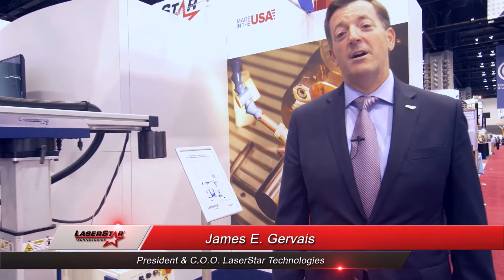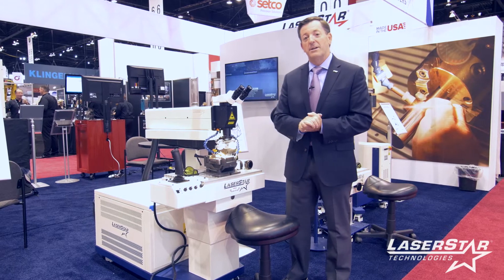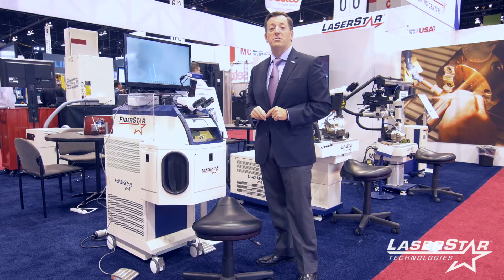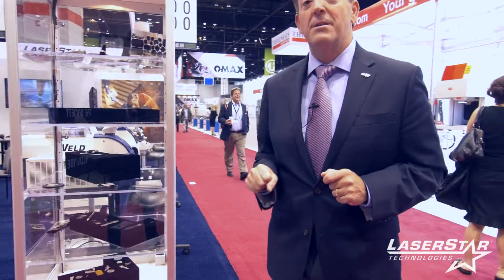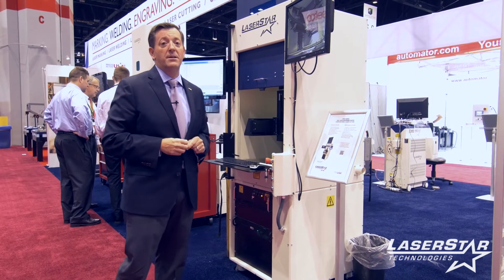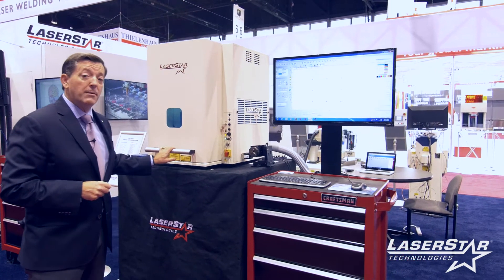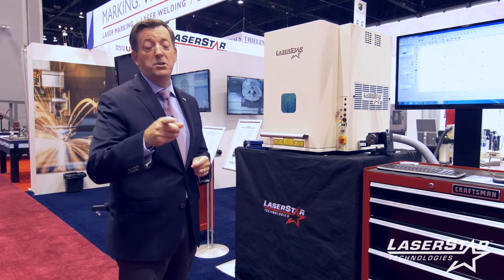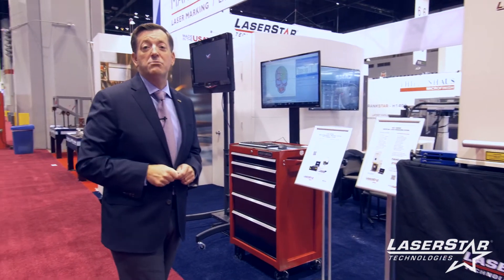LaserStar - IMTS Chicago 2016 Product Presentation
Live from the 2016 IMTS Show in Chicago, President and C.O.O. of LaserStar Technologies, James Gervais does a product presentation of LaserStar products used in laser marking, laser cutting, and laser welding. Made in USA.